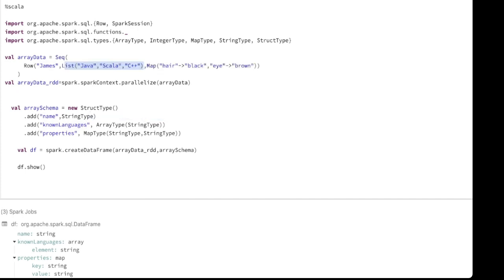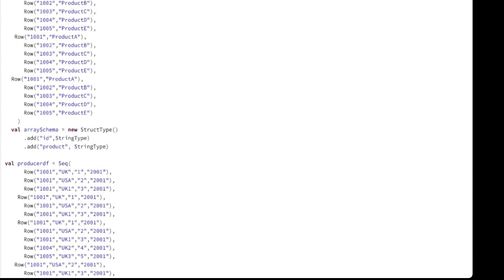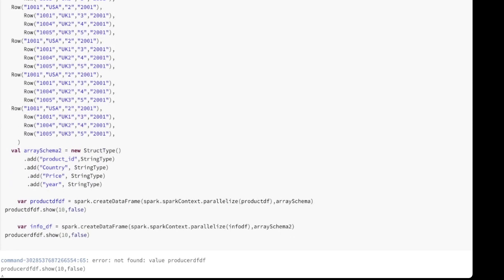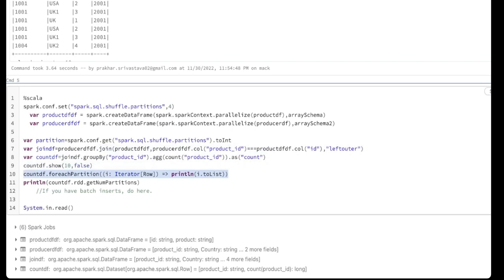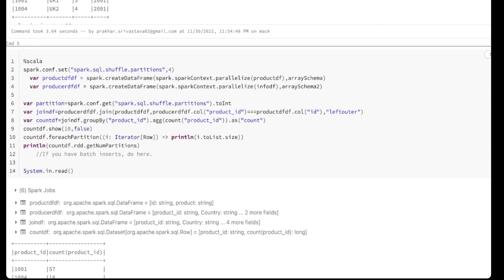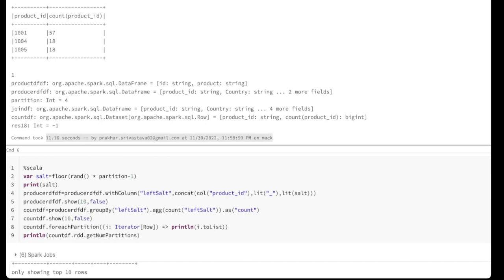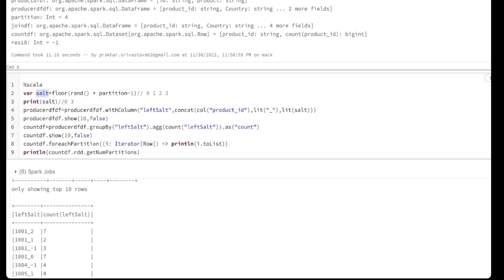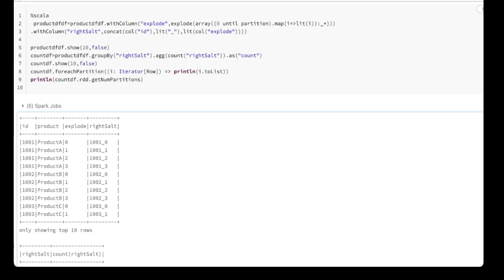Spark big data key salting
Apache Spark Book